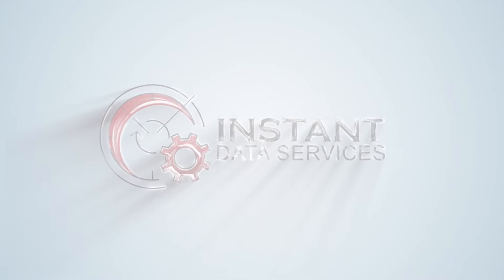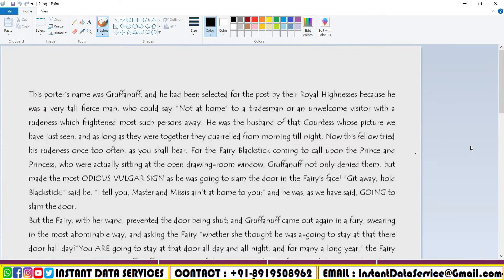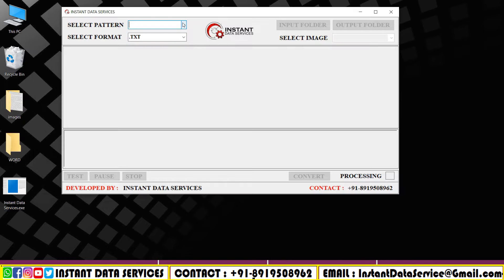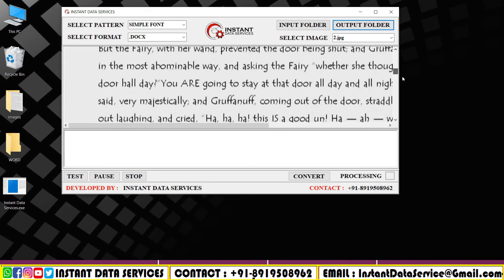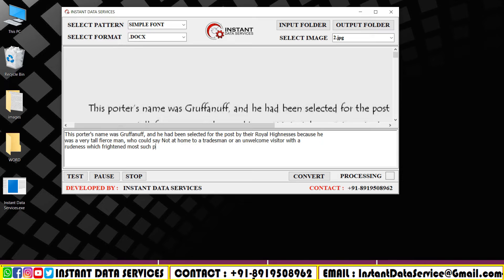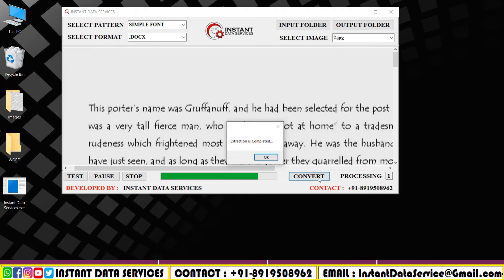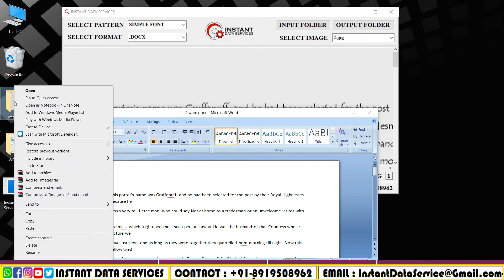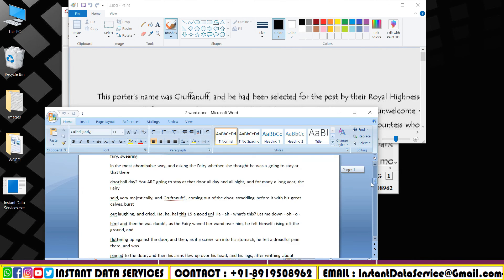Data Entry Image to Word Conversion Software | Converter | Accuracy